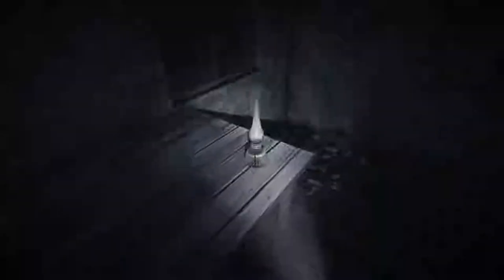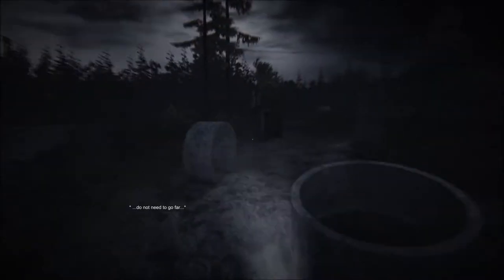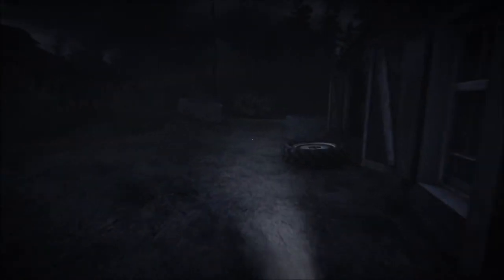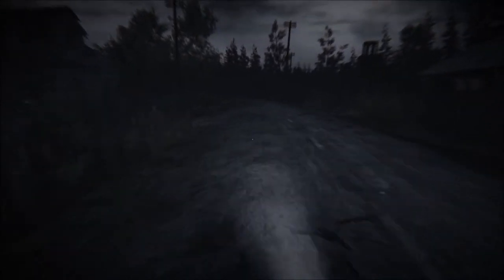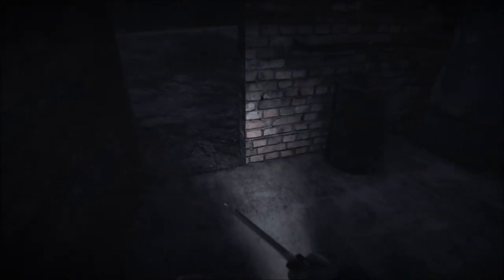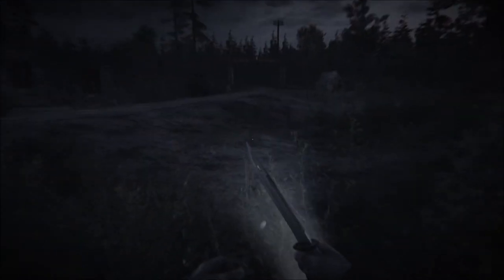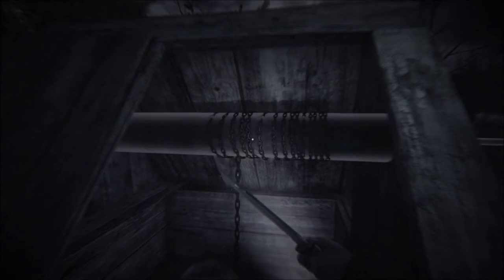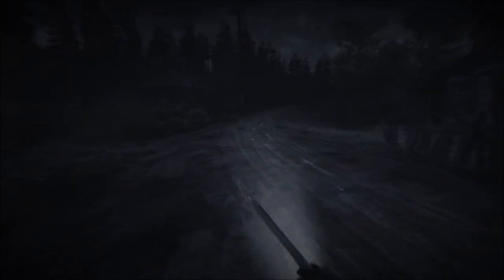Let's Play 35MM (Blind), Part 3 of 13: Farm Town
(Part 3 of 3) Staying for the night, we search around our new area. We look for food, batteries, first aid kits... and a bucket to fill with water.

35MM is a property of Носков Сергей. Thank you, and enjoy your stay in Mother Russia.